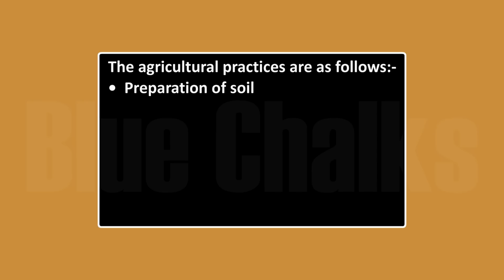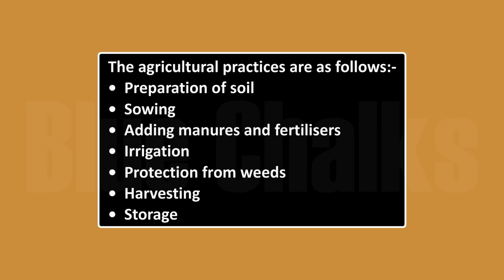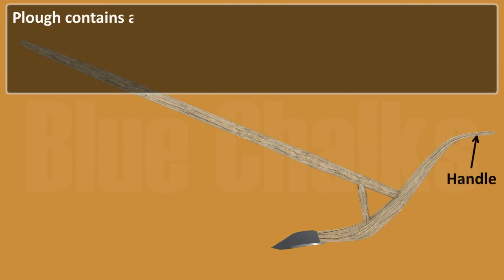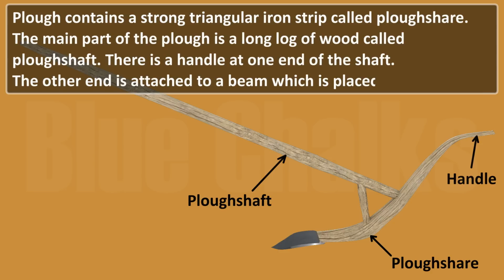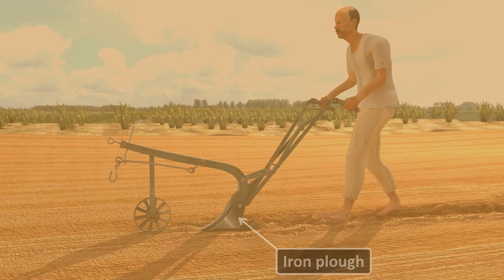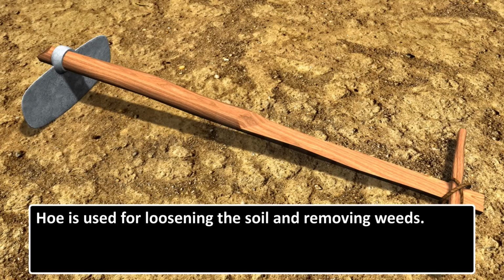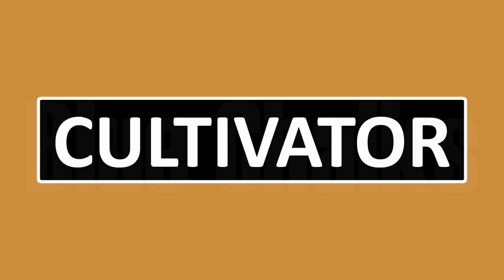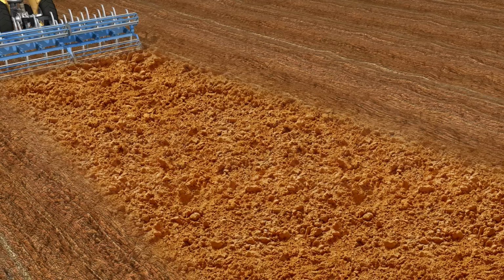CROP PRODUCTION AND MANAGEMENT